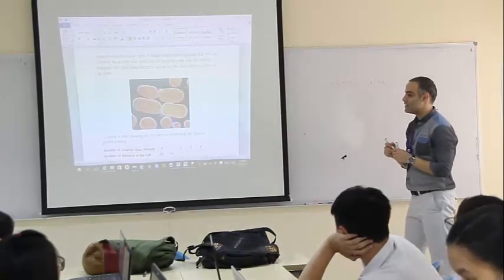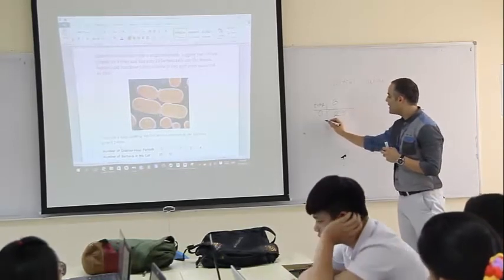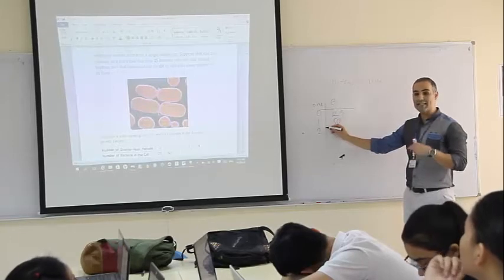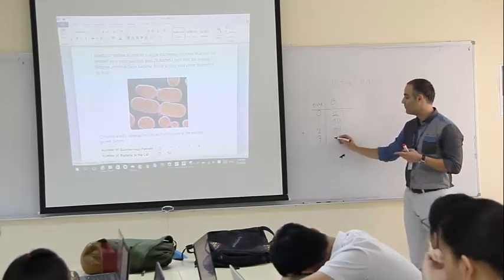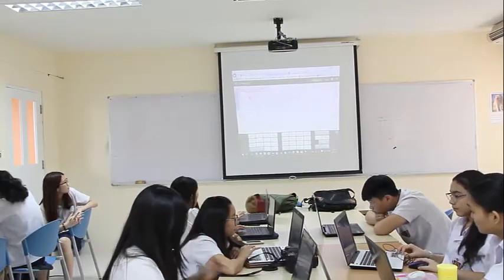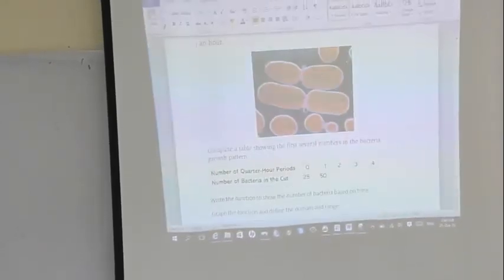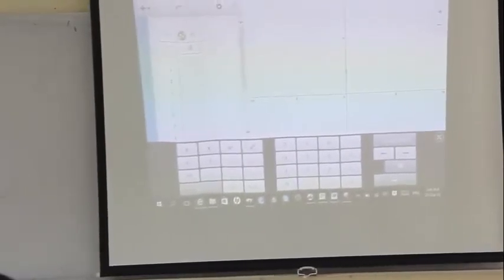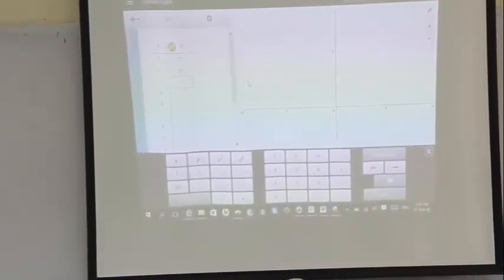Sample Lesson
High School Math 1 Class. Standard-based learning. Effective use of technology. Constructivist Learning Theory.